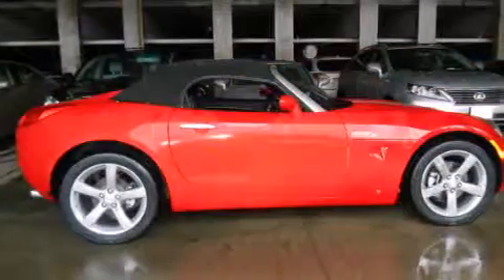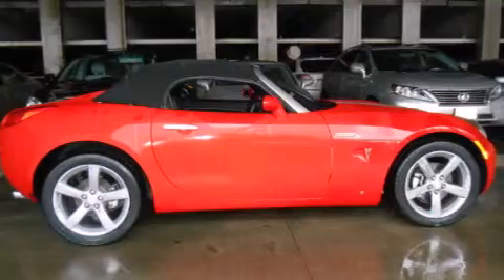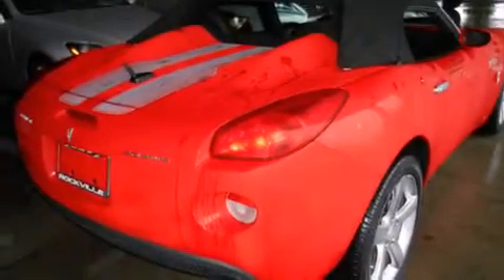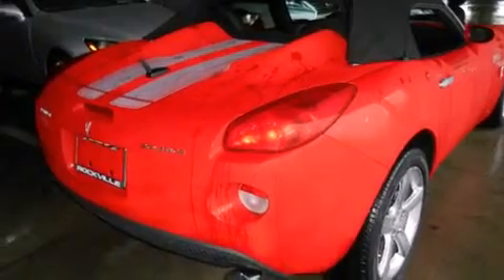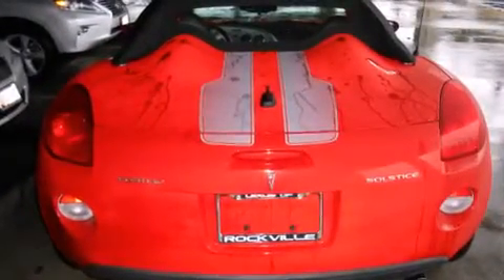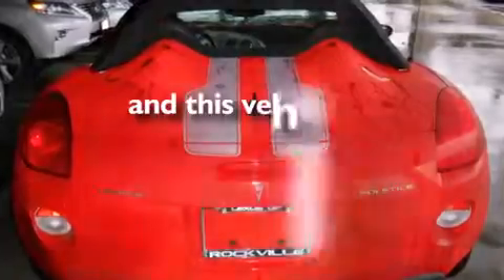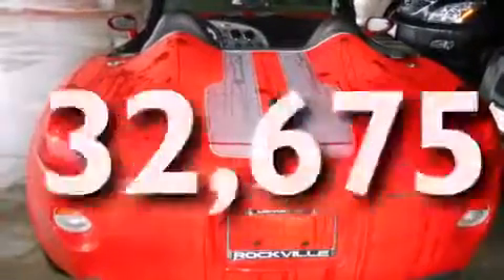2008 Pontiac Solstice Rockville MD 20855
Year : 2008
 Make : Pontiac
 Model : Solstice
 Engine : 2.4L I-4 cyl

 Exterior : Red
 Miles : 32,675
 Interior : Light Titanium

 15501 Frederick Road.

 Used 2008 Pontiac Solstice Rockville MD